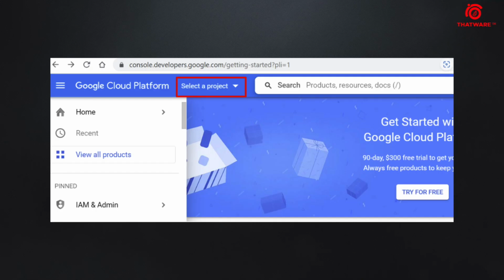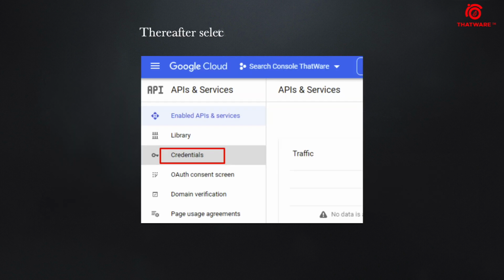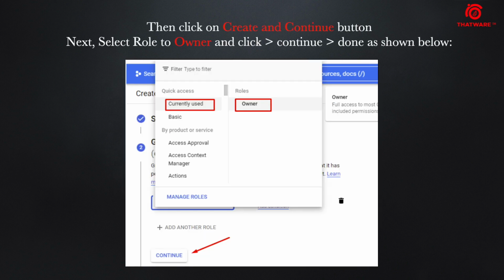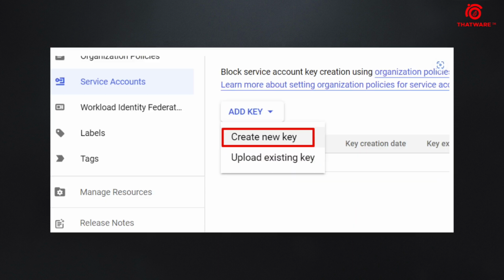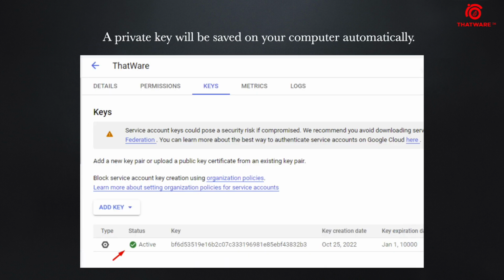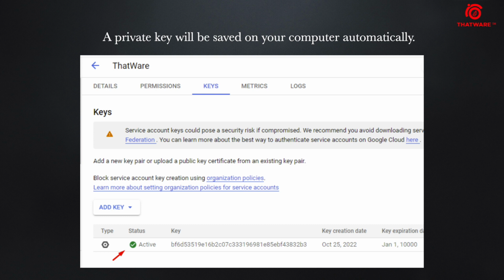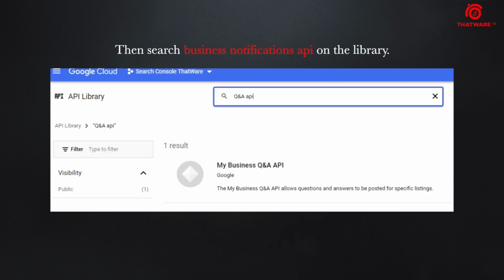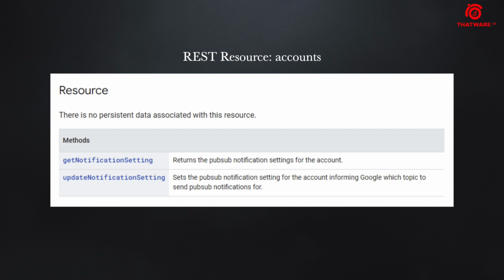Get Instant Alert On Business Notifications API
In this video, we'll be discussing how you can get instant alerts on business notifications using an API. As a business owner, it's important to stay on top of important events and updates that could impact your operations, such as changes to inventory levels, new orders, or shipping updates.

By leveraging an API that provides instant alerts on these types of business notifications, you can ensure that you're always informed and able to take action in a timely manner.

We'll show you how to set up and configure the API to receive notifications on the events that matter most to your business, and we'll provide tips and best practices for ensuring that you're able to effectively manage and respond to these alerts.

Whether you're running an e-commerce store, managing a warehouse, or overseeing a supply chain, this video will provide you with valuable insights and strategies for leveraging an API to get instant alerts on important business notifications. So be sure to tune in and learn how to stay ahead of the curve and maximize the efficiency and effectiveness of your operations!